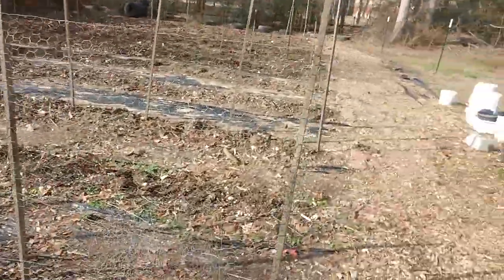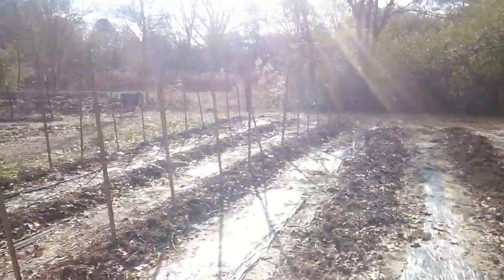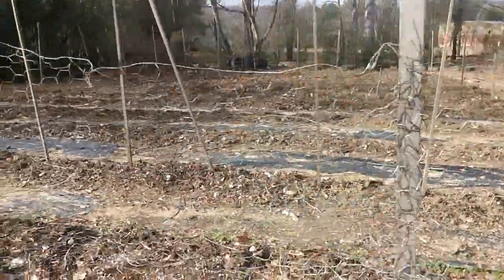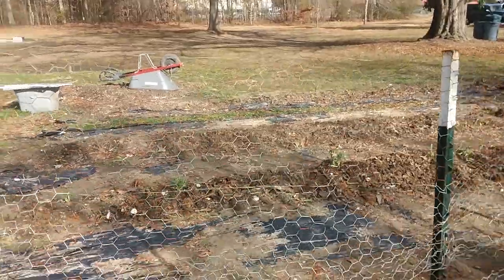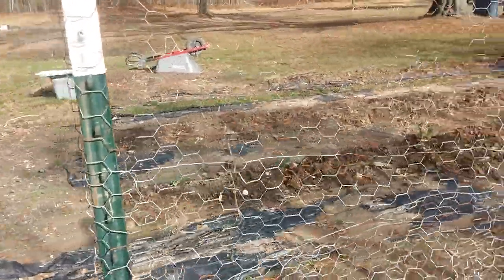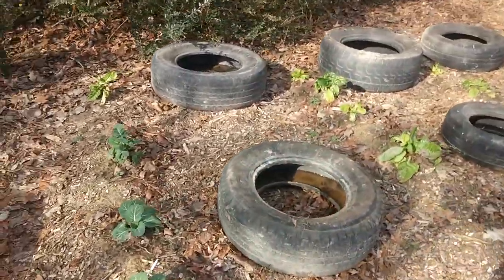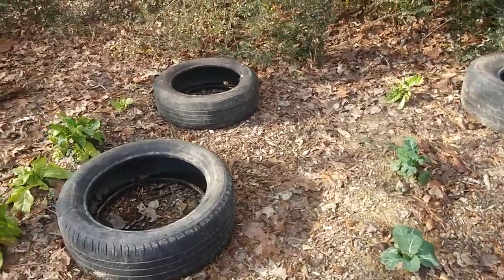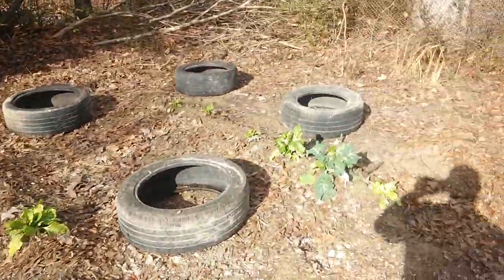Garden Prep, Trellis and Cages